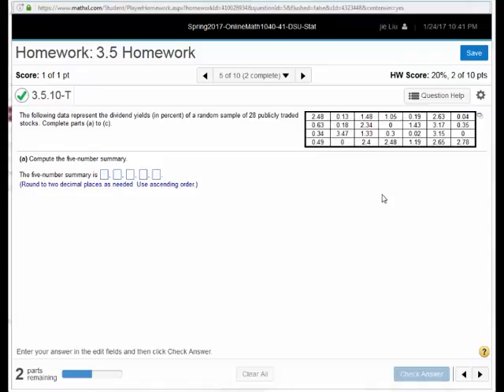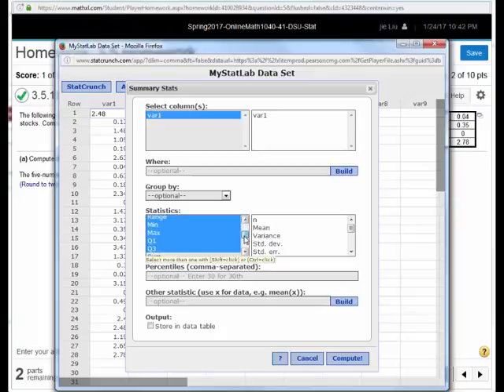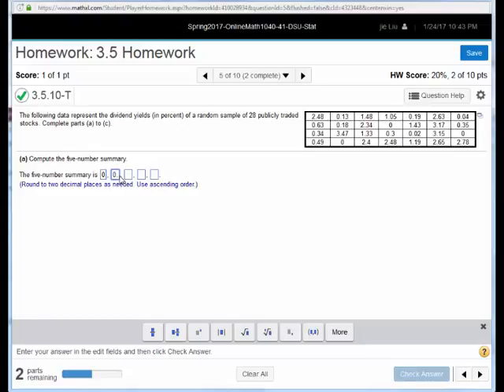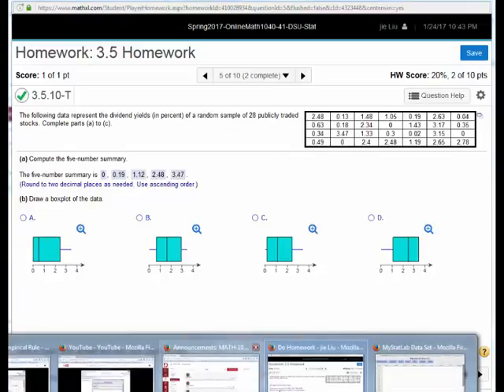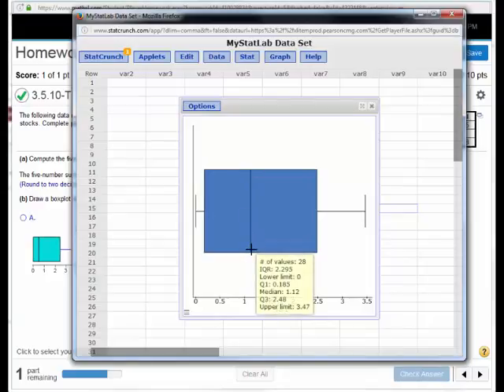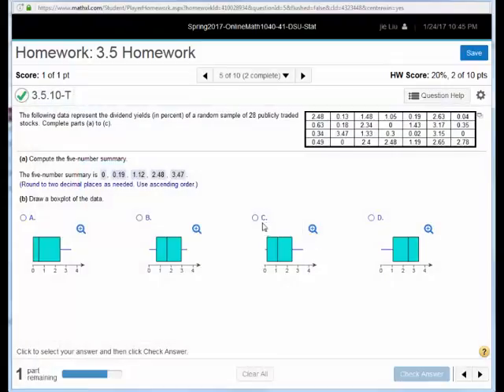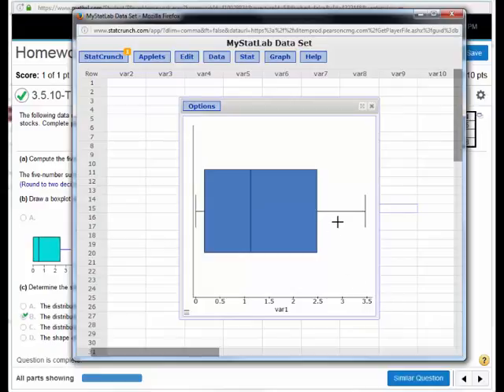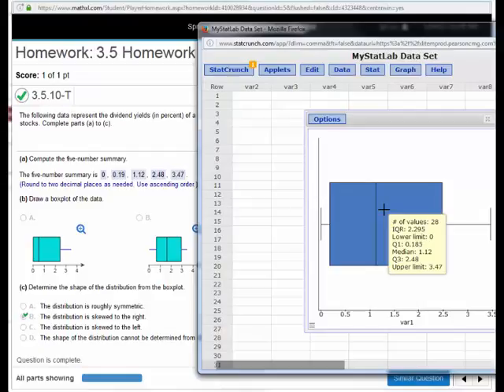3.5 #5(3.5.10-T)Five number summary and boxplot